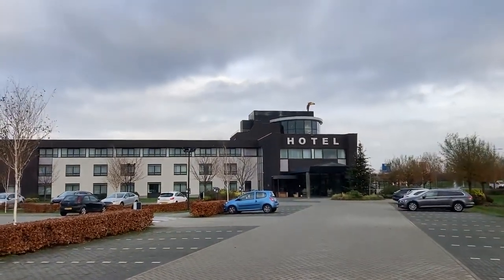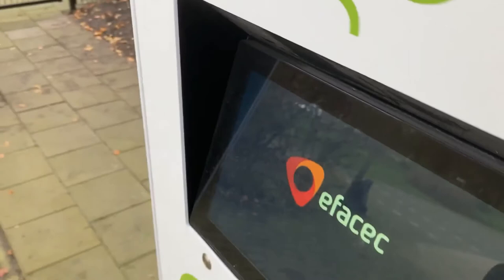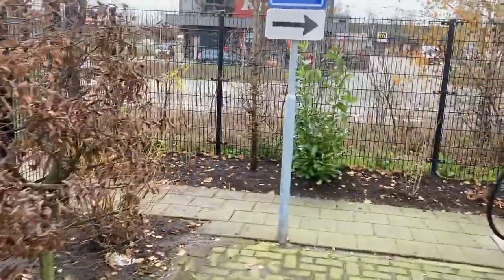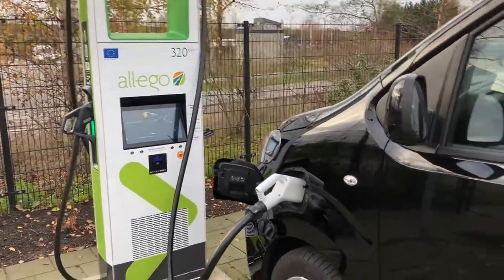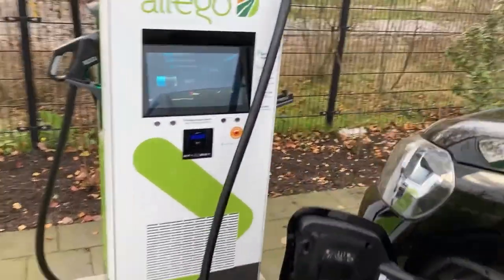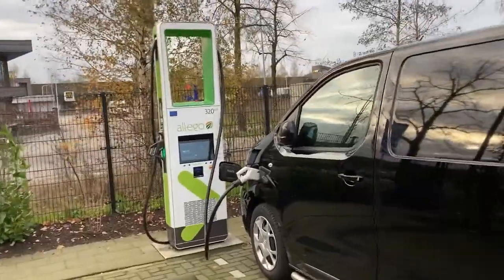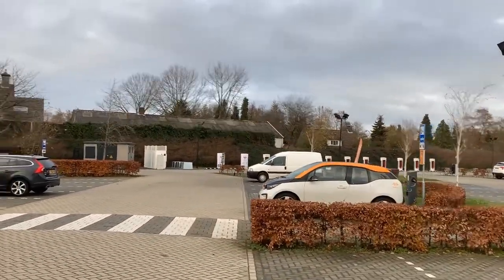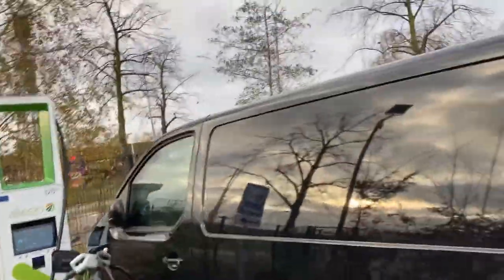Allego Uden (NL) HPC's tested with the Citroën e-Jumpy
Time to test me some EFACEC! And: something happened.
Also the charging was still succesful and I continued the drive. To yet another Efacec powered charger. You'll never guess which one though!
More charging videos with the e-Jumpy coming.
If you're curious about the error I encountered check out the follow-up video: